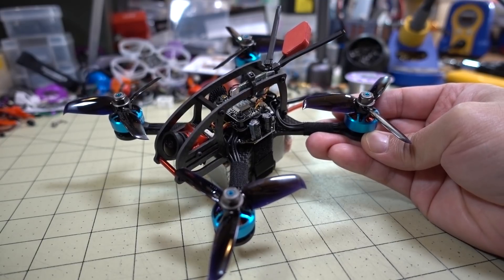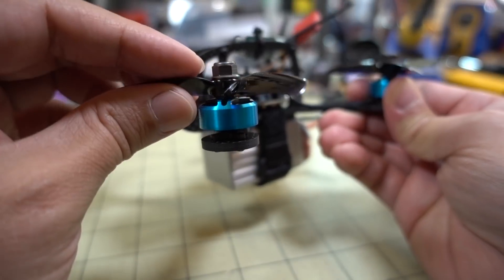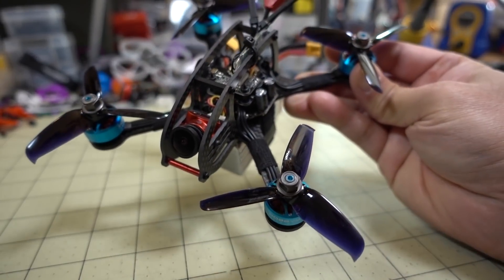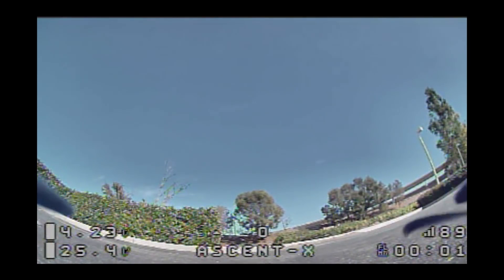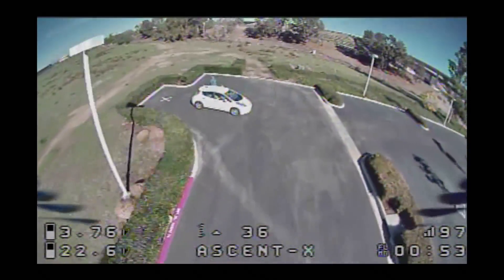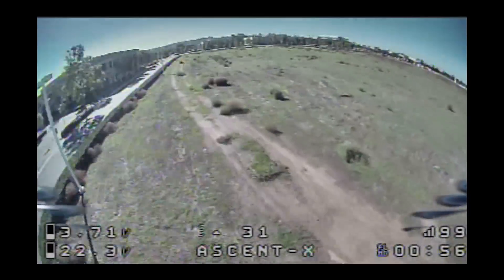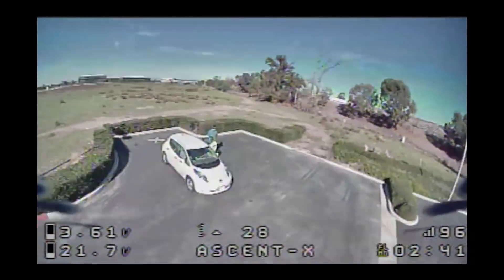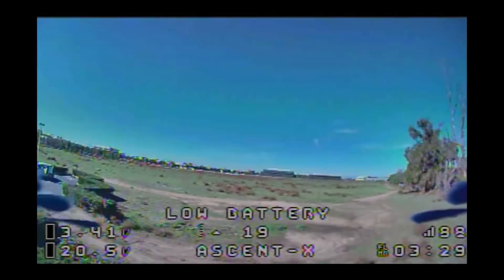6S Micro Drone Motor Testing // Impressive!! 🏁😀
This 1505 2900kv motor from Hobbymate looks like something that might validate the viability of the 6S configuration on micros.

▼ Tools
63/37 Solder

Bitcoin - 12Y5vysDMvgqX4Z7h7iRTsgwWoCNwv9MPs
Ethereum - 0xD8f3758678F3d93539F804e36811f0A04B0D047F
Litecoin - LcyGPS2f3NZxWU6BRkCJ5qdk1zV6jUCtn8